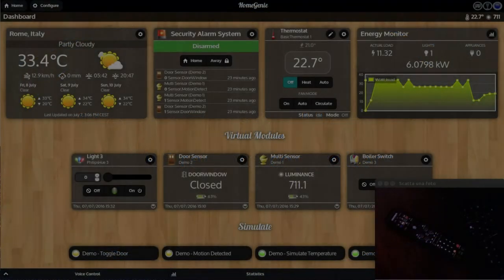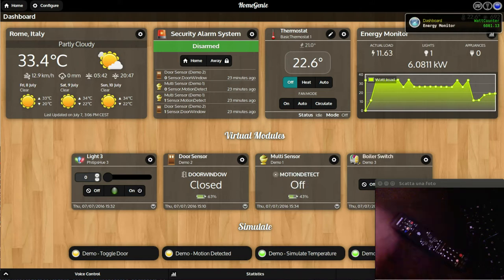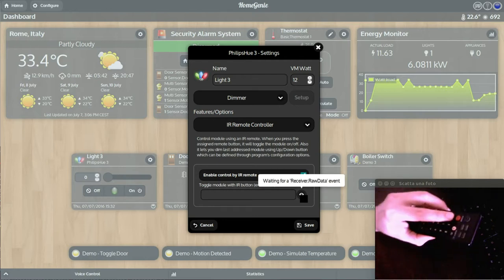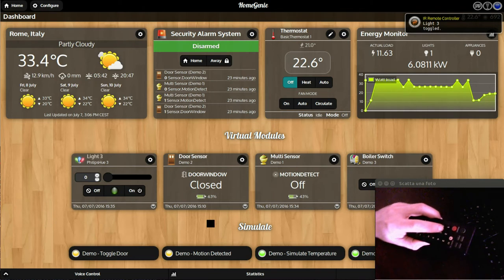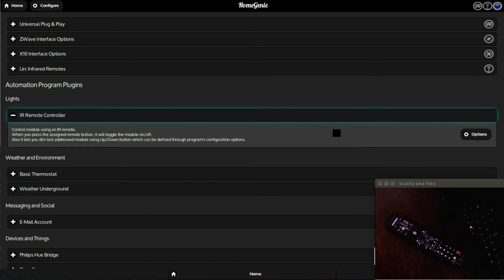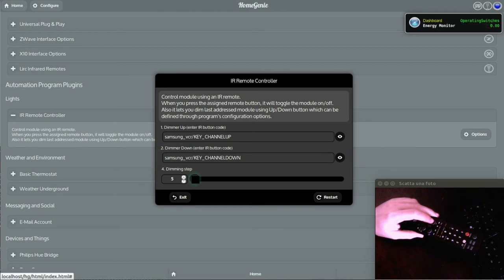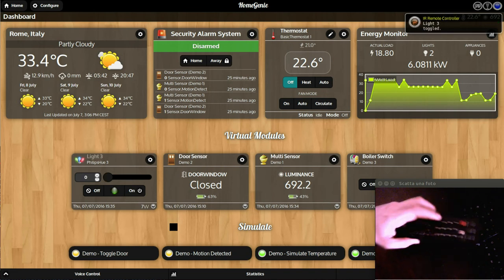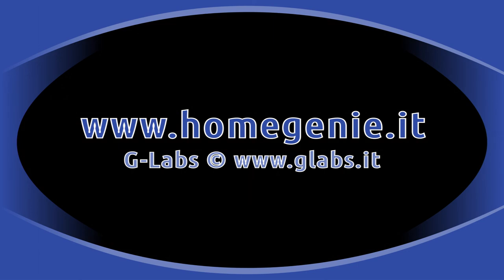HomeGenie How-To: IR/RF remote control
How to use IR/RF remotes to control lights, applicances and other devices.